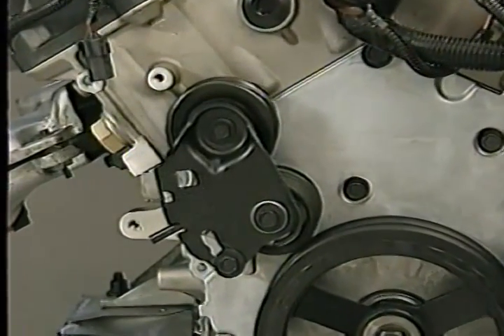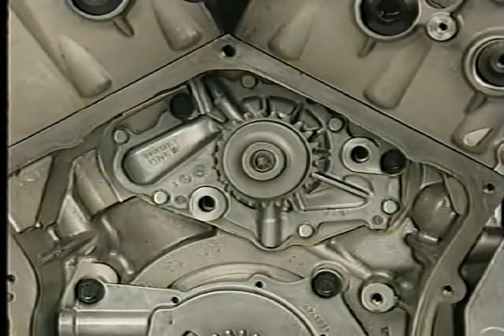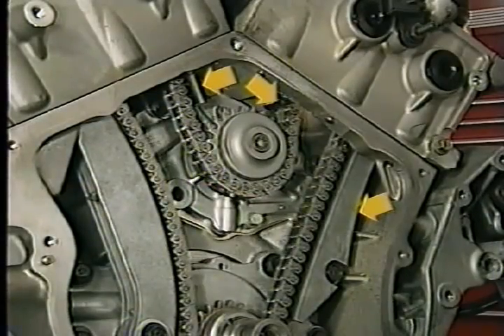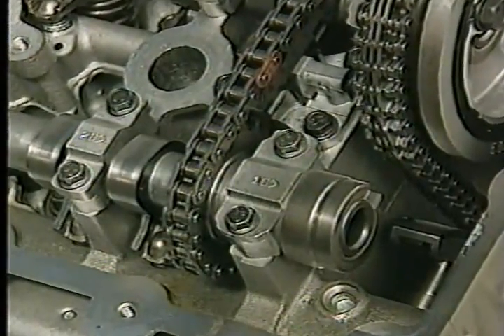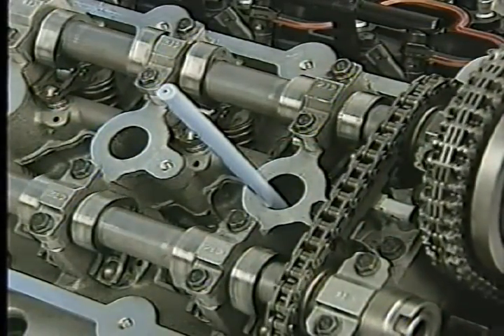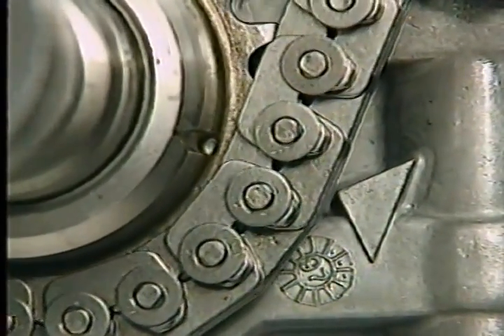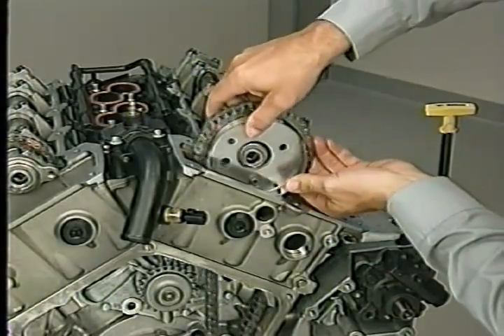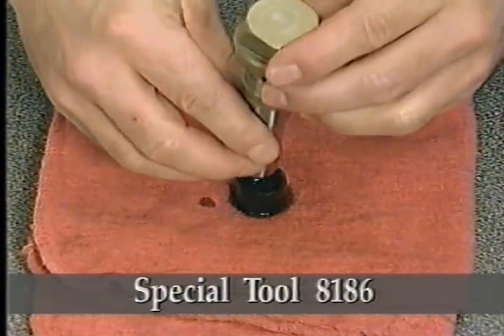Chrysler Mastertech 1997 2.7L, 3.2L, 3.5L V6 engines PART 2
Introduction and repair info for Chrysler 2.7, 3.2, and 3.5 liter engines